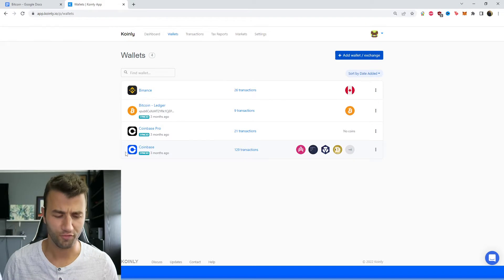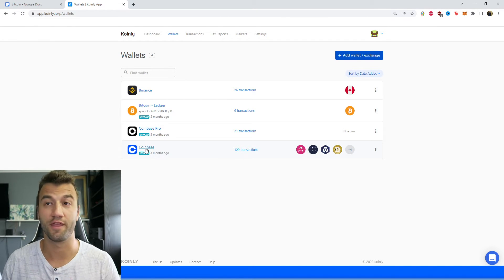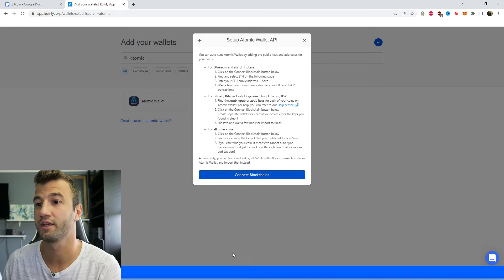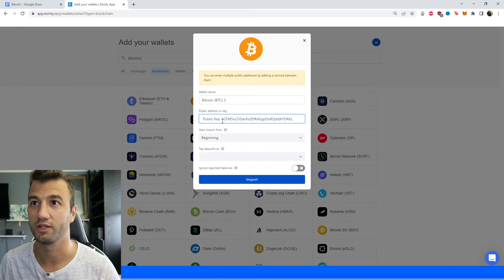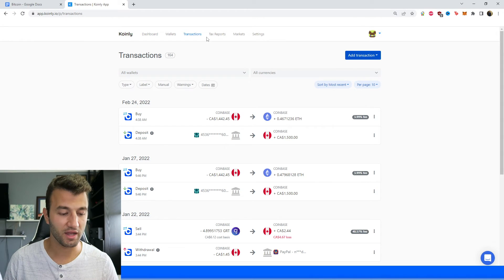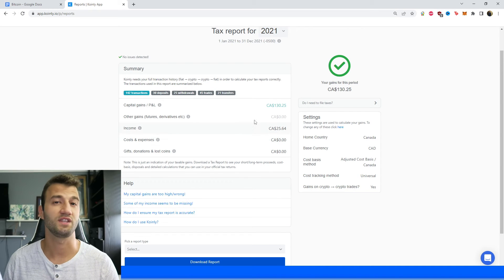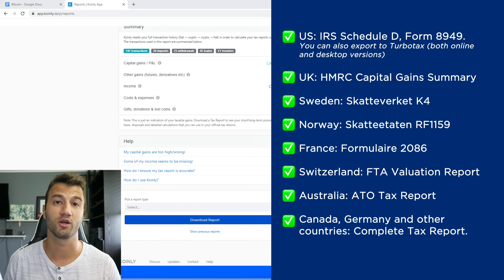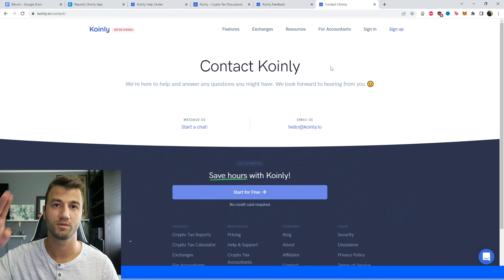How To Do Your Bitcoin Crypto Tax FAST With Koinly - 2022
Trading with Bitcoin  ? Not sure how to do your crypto tax? Worried about the IRS or your country’s tax authority? Relax, we've got you! Watch and learn with Koinly.

Using Bitcoin and wondering how to do your Bitcoin crypto taxes before the IRS, HMRC, CRA, or the ATO tax deadline? It’s really easy! Today I’ll show you have to quickly import your Bitcoin transactions into Koinly -  by importing different CSV files into Koinly. Koinly then calculates your cryptocurrency taxes and generates a fully compliant tax report that you file with yourself, or send to your crypto tax accountant. Let’s get your crypto tax sorted!

[00:00] Introduction
[00:50] Integration
[4:00] How To Download Tax Reports

Want more info? Check out our step-by-step guide on how to get your Bitcoin crypto tax done with Koinly